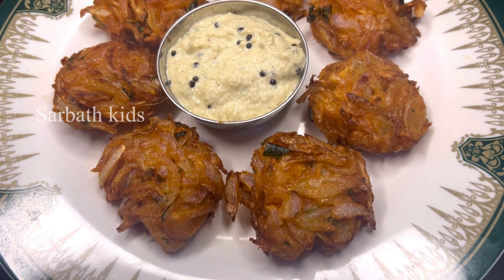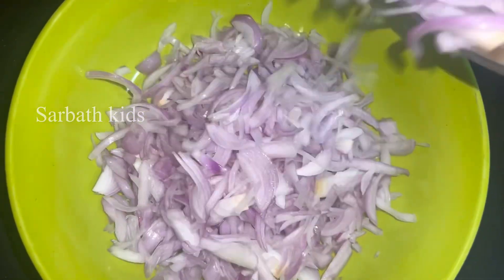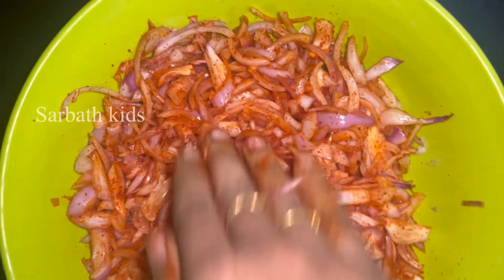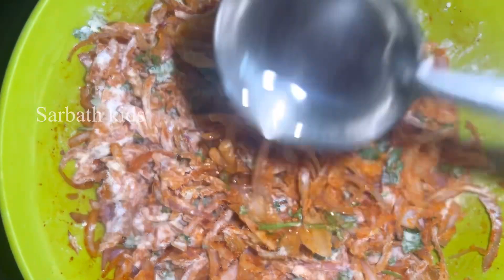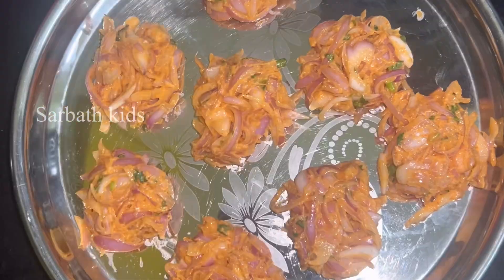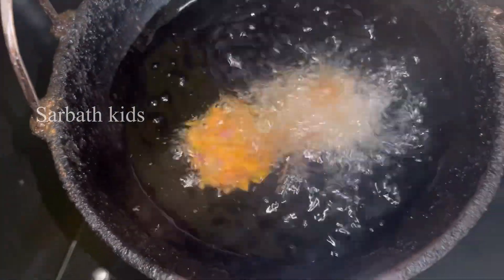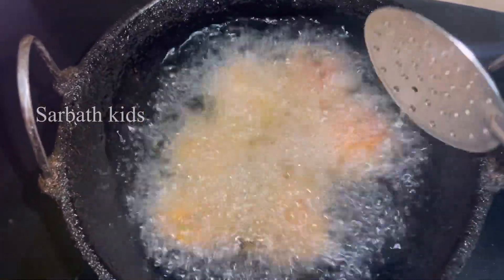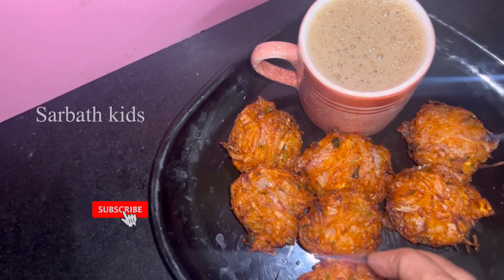Onion vadai recipe in Tamil ll Tea time snacks ll evening snack ll Crispy onion vada ll Sarbathkids